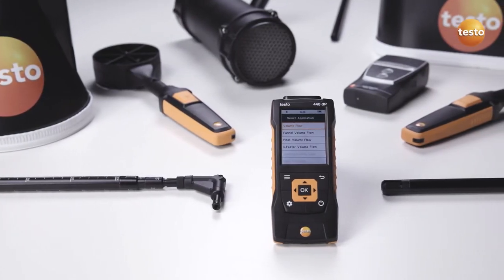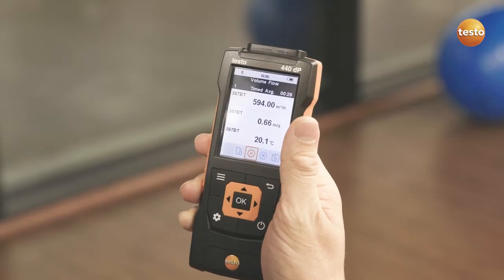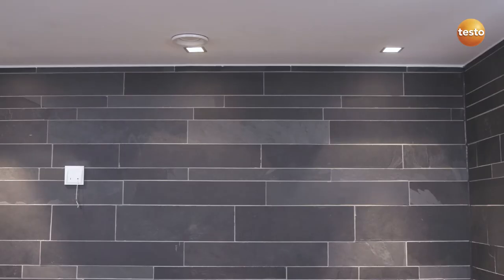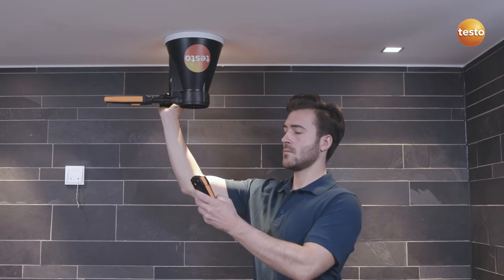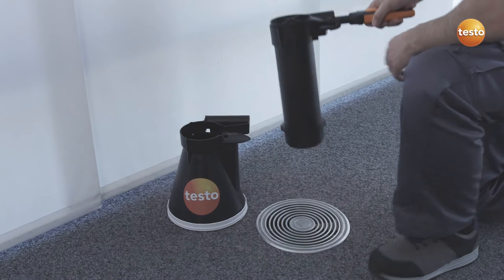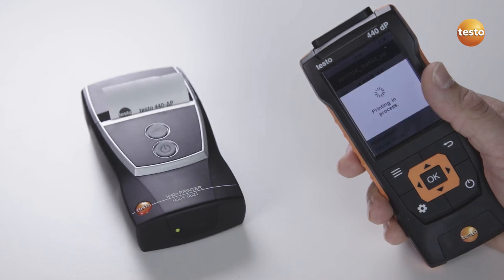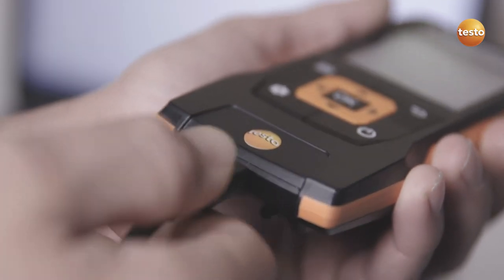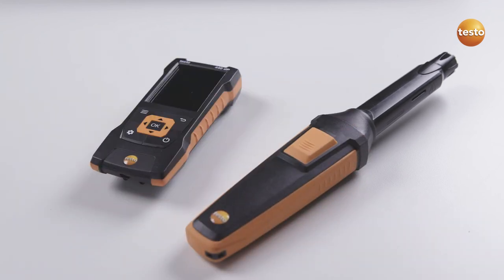Volume flow measurement at outlets with the testo 440 | Be sure. Testo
The company was founded in 1957 in Lenzkirch in the Black Forest region of Germany. The company has been privately owned since inception. Today, Testo consists of 32 subsidiaries and over 60 agents around the world. The United States subsidiary was founded in 1981.